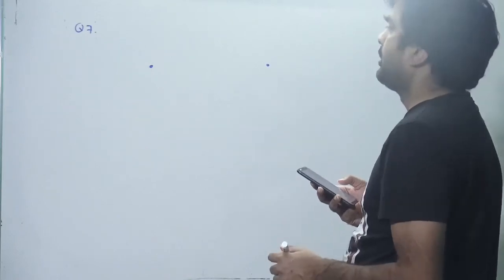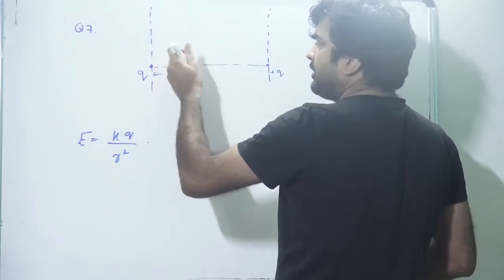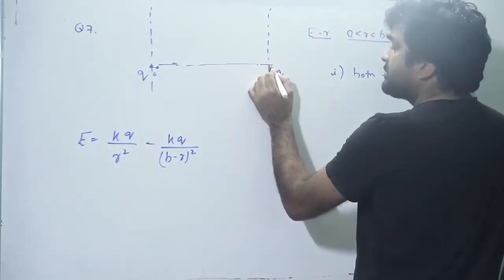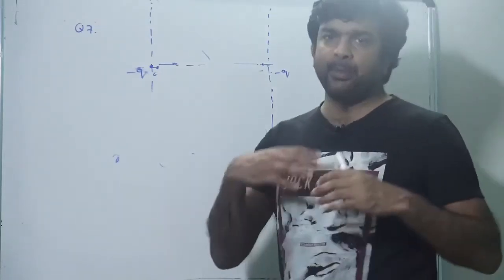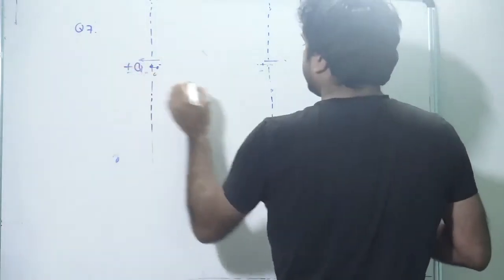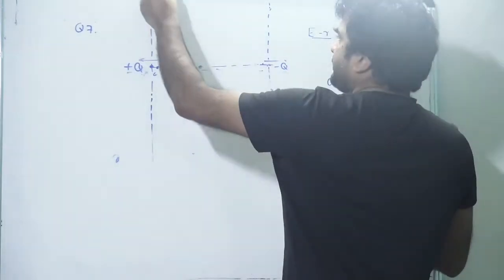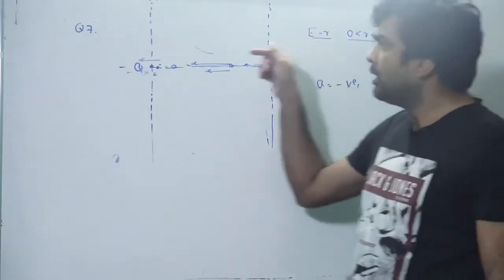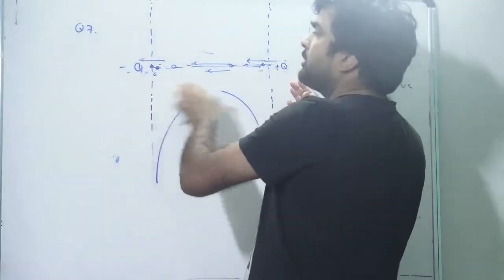Level 3: Question 7 (Based on Lecture 1)